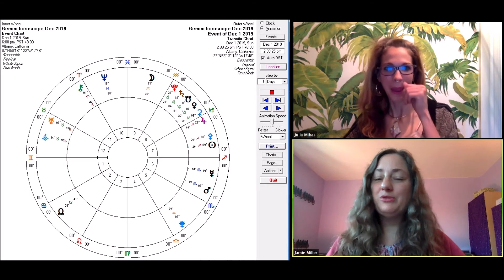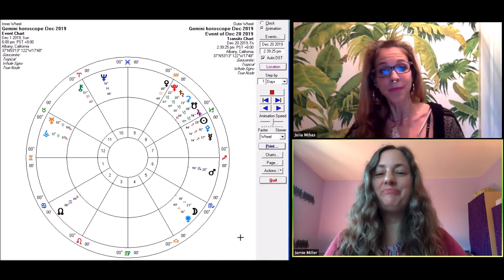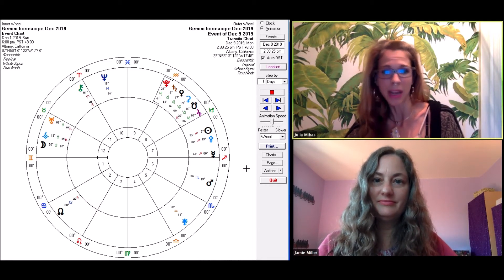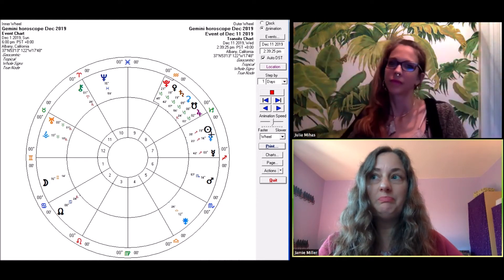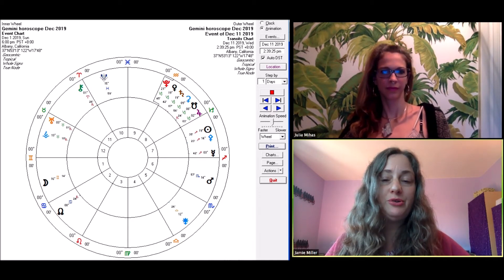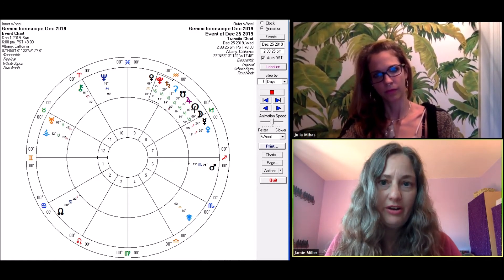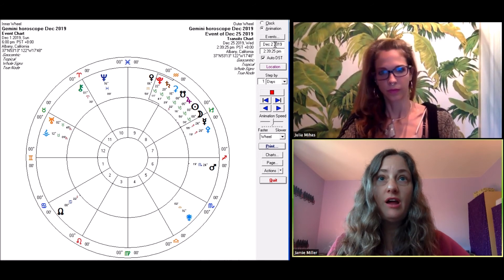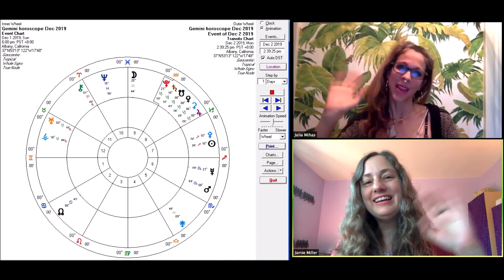Gemini horoscope Dec 2019 | Take Responsibility For How and What You Share | Pandora Astrology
Hi Gemini,
A huge gathering (aka "puppy pile") of Capricorn-placed planets in your Eighth House of Intimacy this December dictates that you'll spend the month preoccupied with what to share, when to share it and with whom. Be cautious--but don't let it stop you from sharing at all. Pandora Astrology’s team shows you how to navigate this month's planetary influences for best results in your career, relationships, health and finances.

If Gemini is your Sun sign, be sure to go watch the video for your Rising sign, which will be more on point.

If you like this horoscope, please say so below and consider a personal 1-on-1 reading to learn the details

We admire you, Gemini!